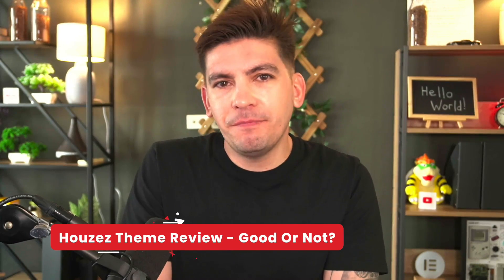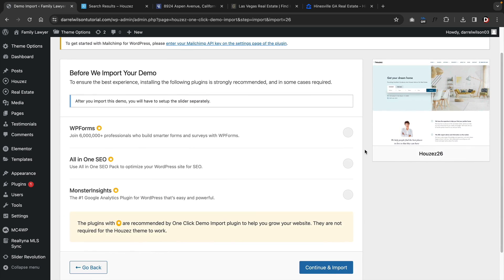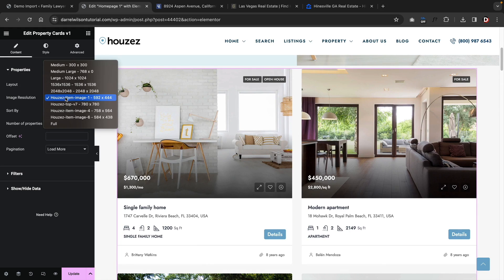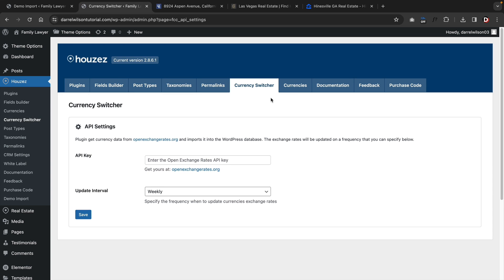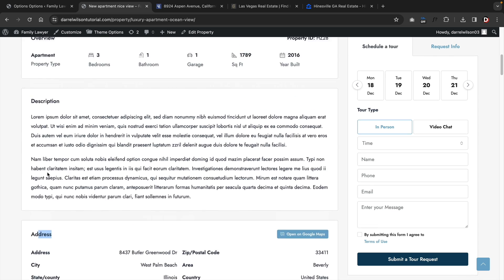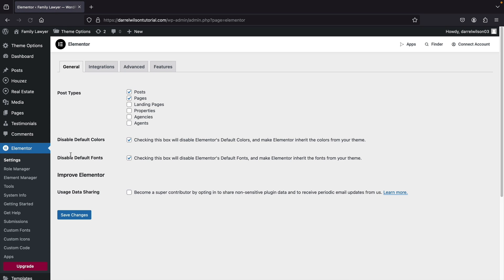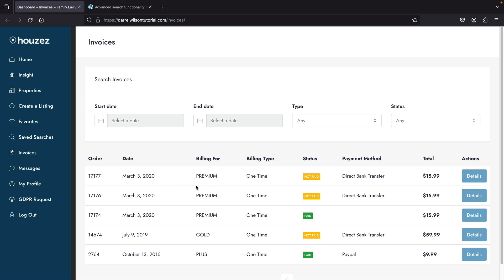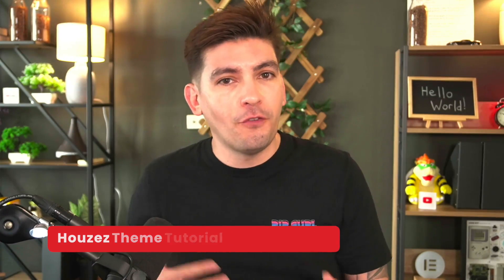Is The Houzez Wordpress Theme Really The Best Real Estate Theme?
Are you considering using the Houzez theme for your real estate website? Watch this video to find out if it's really the best WordPress theme for real estate and why it may be the perfect choice for you.The houzez theme for wordpress is the #1 real estate theme for wordpress with the most sales on themeforest. But is it good? Let dive in!

For more tutorials like this, feel to visit my